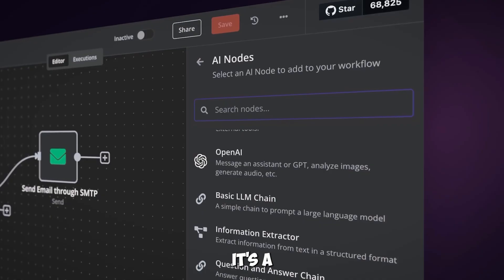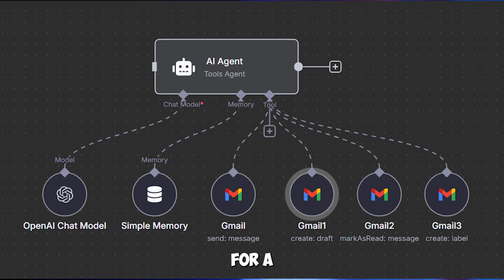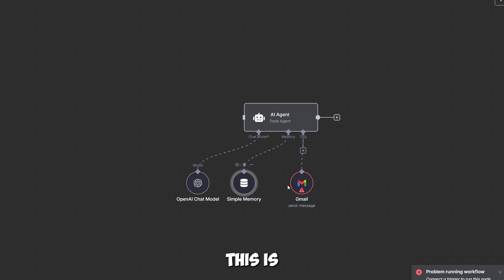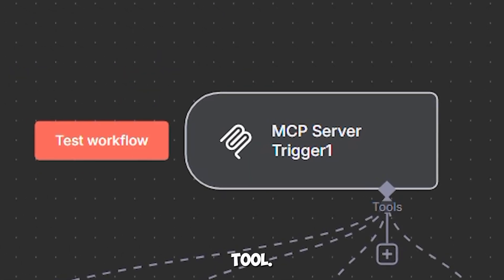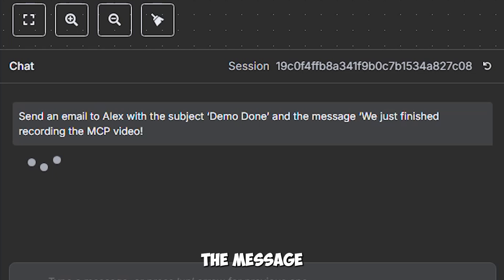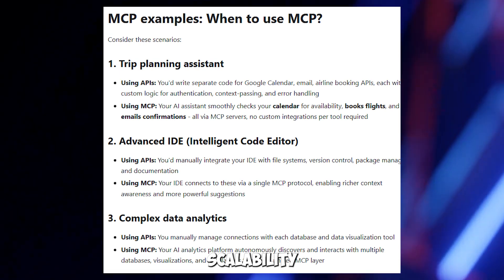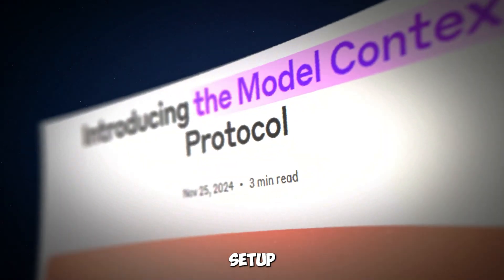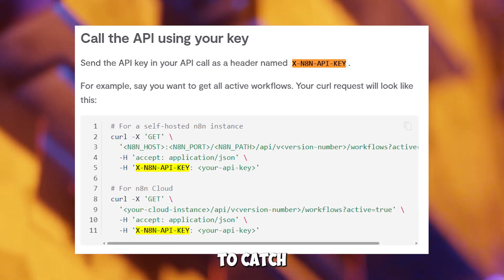MCP in n8n: Build Scalable AI Workflows Without Hardcoding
Build AI workflows that scale, adapt, and never break. In this in-depth tutorial, we explore Model Context Protocol (MCP) — a cutting-edge framework that enables reusable, centralized tool management inside n8n, the popular no-code automation platform.

If you're tired of brittle workflows that break every time an API changes, or manually updating nodes across multiple flows, this video is for you. MCP brings modularity, flexibility, and real-time tool querying to your LLM-powered agents — helping you scale automation like never before.

🔧 What You’ll Learn in This Video:
What is Model Context Protocol (MCP)?
Understand the core concept of MCP and how it differs from traditional automation logic.

Why MCP is a game-changer for n8n users
Learn how MCP eliminates hardcoding, centralizes tool definitions, and allows dynamic updates across workflows.

How to integrate MCP with AI agents in n8n
Step-by-step instructions on how to connect an MCP server with an n8n AI agent using HTTP and JSON tool schemas.

Live demo of an AI workflow powered by MCP
Watch a working AI agent dynamically retrieve and execute tools using the MCP client—no hardcoded nodes involved.

Architecture breakdown of MCP
See how the MCP Host, Client, and Server work together to deliver scalable, reusable tool logic to any LLM workflow.

Discover how startups and teams use MCP to manage tools across 10+ workflows with zero redundancy.

Best practices for MCP performance and security
Learn how to organize tools by domain, limit agent toolsets, secure your endpoints with API keys, and debug common issues.

🚀 Join the MCPChallenge
Build your own MCP-powered workflow in n8n and post a screenshot on X or in the comments with MCPChallenge. We’ll feature the top builds in our next video!

Discover More From Rapid Innovation:
Are you ready to automate with AI?
Contact RapidInnovation for modern solutions!